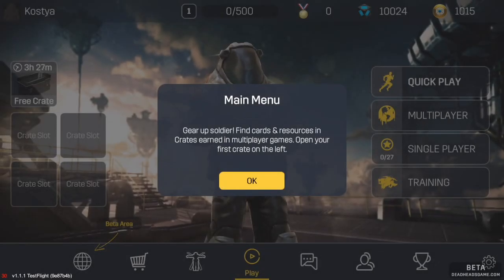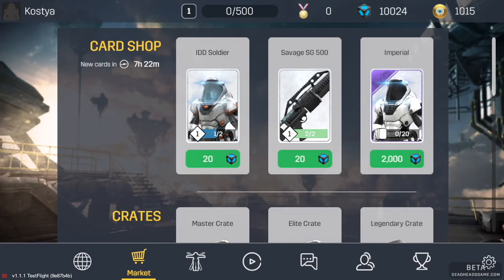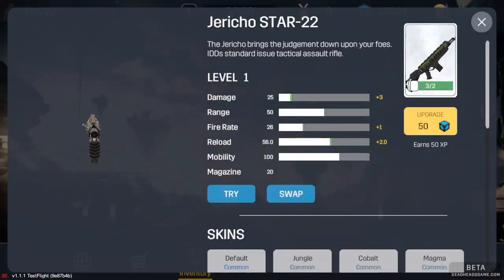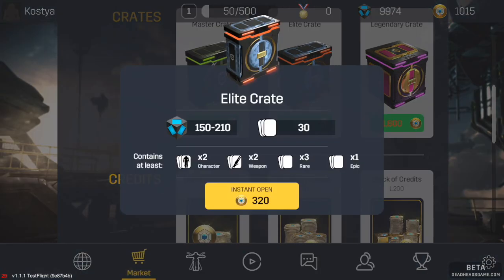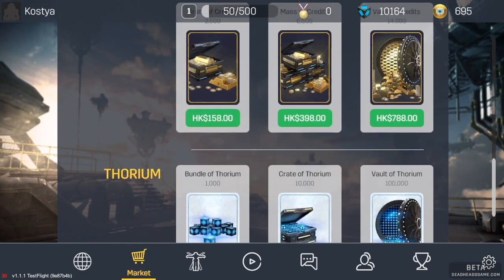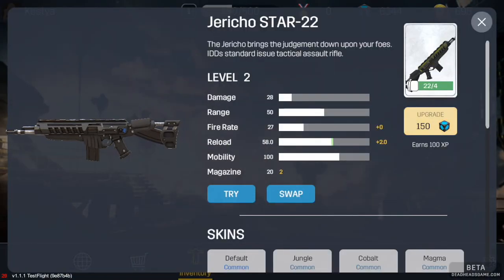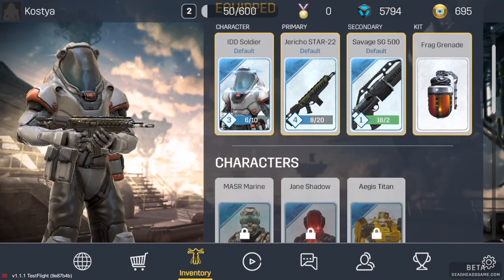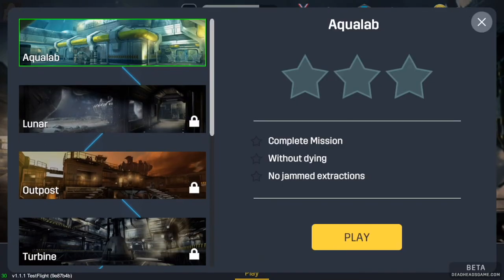DEADHEADS Open BETA by Cmune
First look at the open Beta of DEADHEADS - the best sci-fi multiplayer FPS game made by Cmune.
Join now and get exclusive beta skin. For beta testers only.

In this video I will give overview of Main Menu, characters, weapons and skins cards. I'll also open an Elite Crate and upgrade some weapons!

Battle in this authentic real-time multiplayer shooter. Choose from 5 game modes including Single Player missions.

Collect cards and upgrade weapons, characters or customise your inventory with skins. Compete in Leaderboards and add other players to your friends list to play unranked games with. Form a clan to share resources and build your own community.

FEATURES

- Battle with players from all around the world in real-time
- Intelligent input with tap-to-shoot & advanced targeting
- Earn medals to increase your bounty and compete in global & local Leaderboards
- Progress through multiple leagues all the way to the top
- Wage war in Team Deathmatch, be the last man standing in Elimination, wreak havoc in Mayhem or infect & multiply in Infected
- Train & practice in Single Player missions
- Build your card collection to upgrade and customize your inventory
- Create a party match and play with your friends
- Build a community of players with Clans & compete for global domination

See you in-game!